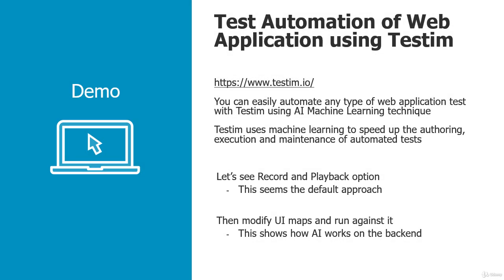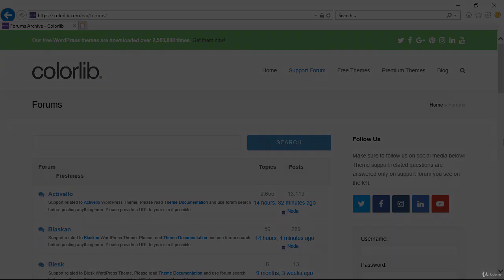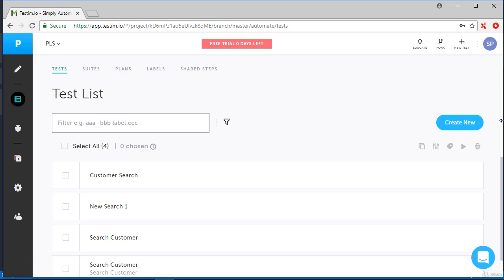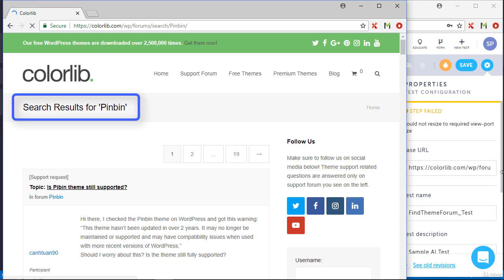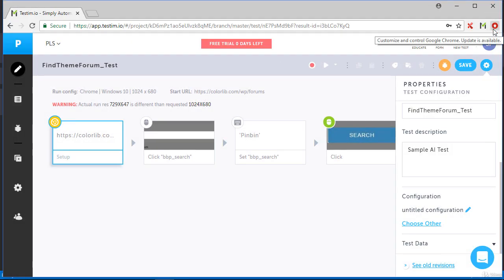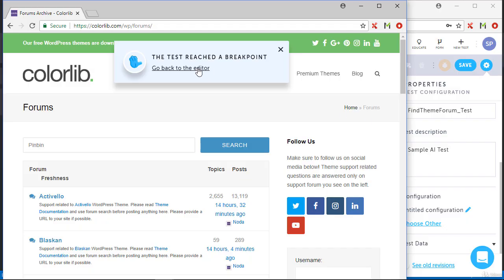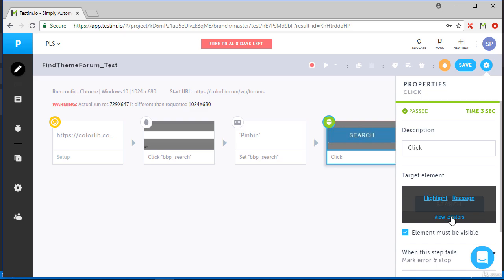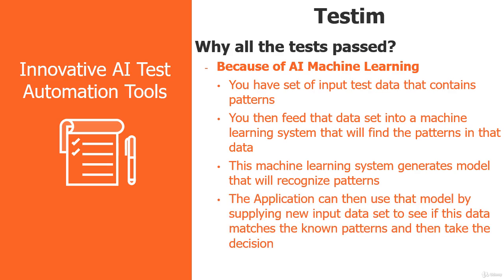4 AI Test Automation Demo using Testim